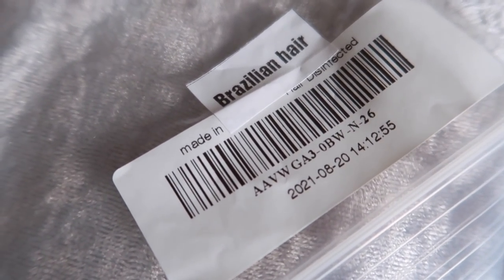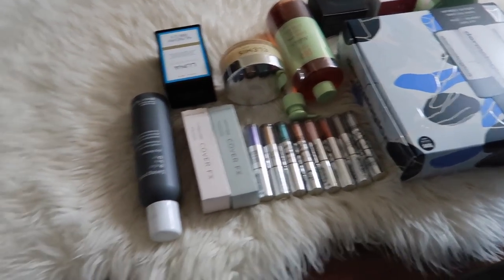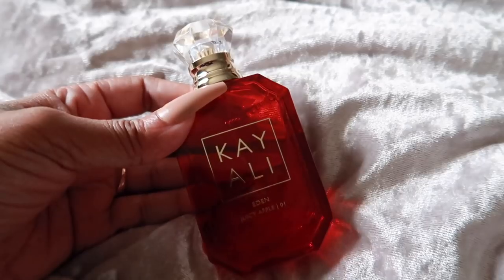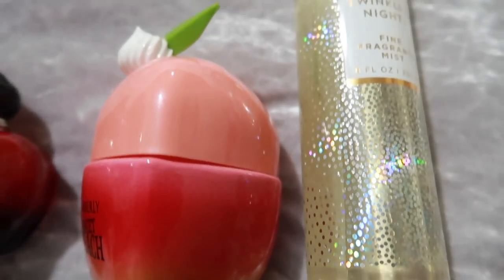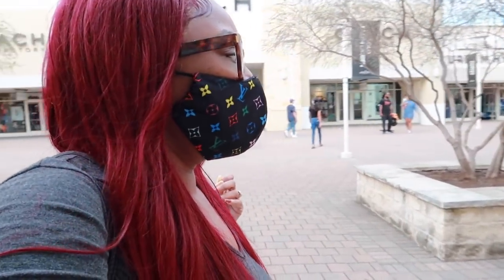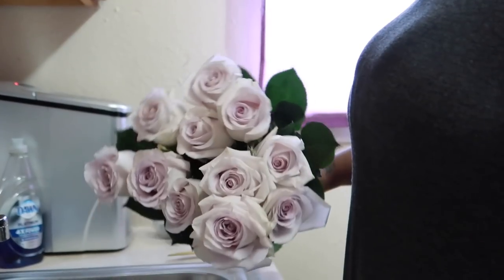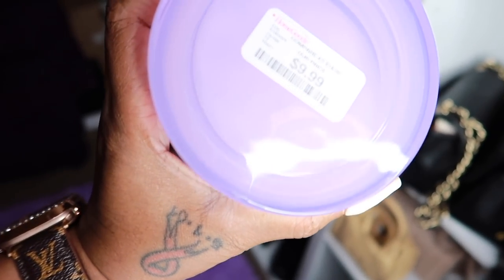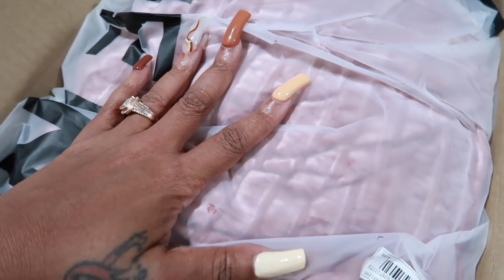VLOG*BUYING A TOMBSTONE😭SELF CHECKOUT STEALING*GETTING NAILS DONE*NEW HOUSE*SHOPPING*BEAUTYFOREVER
Using The Special Code Get $$$10 OFF: DECE10
Hair Details: Brazilian 13x4 lace frontal body wave wig in 26 inches 180% density

-HAIR PRODUCTS USED

-RING LIGHT

-KAY ALI EDEN
HUDA BEAUTY

-FENTY PERFUME

-BOND 9 SCENT OF PEACE

-33:29 BRA TRY ON

-PEACH BELINNI CANDLE
-VANILLA PEACH TEA CANDLE

CashAp: $nikkiplatinum

Code: PLATINUMD

CODE: Platinum15